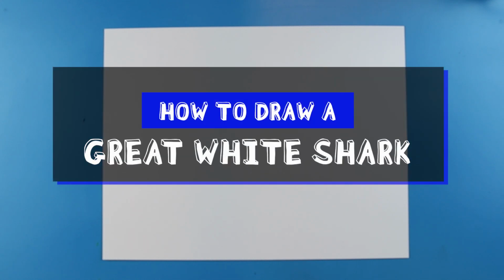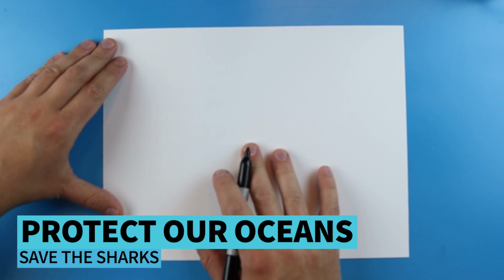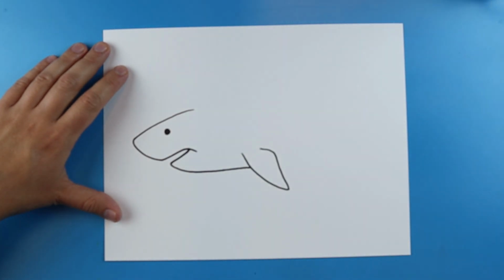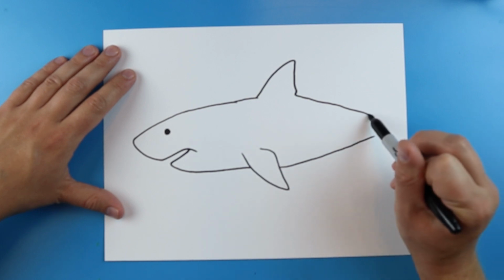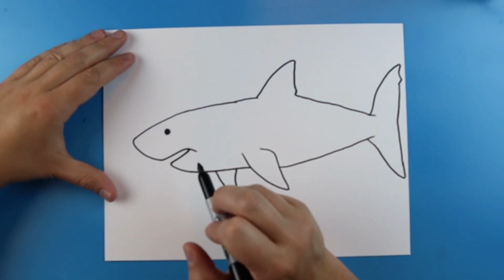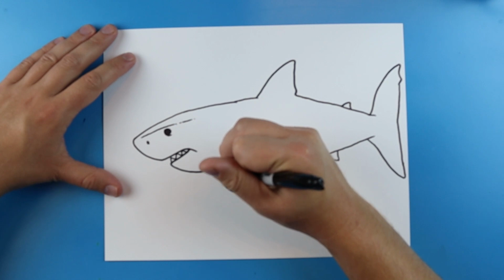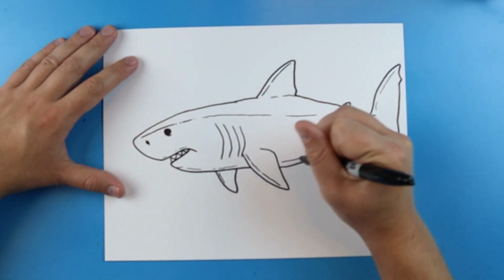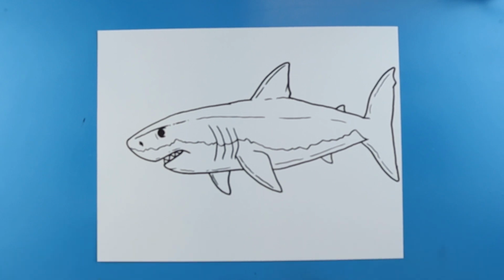How to Draw a GREAT WHITE SHARK!!!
I hope everyone has been enjoying SHARK WEEK this week.  I've had a lot of drawing all the different sharks, and I hope you all have enjoyed the videos.  Let's remember that even though we have had lots of fun with these video, sharks are an essential part of the ocean.  Many of them are endangered and lose their habitats to overfishing, pollution, and destruction of coral reefs.  Sharks need our help so do what your part and let others know how important sharks are to this world!

Step by step video on how to draw a GREAT WHITE SHARK!!!